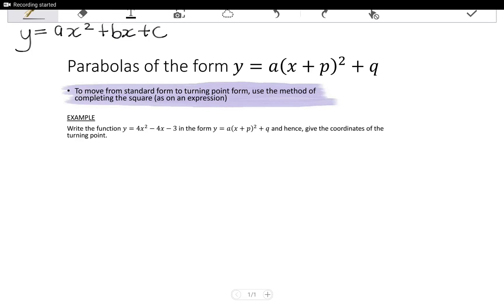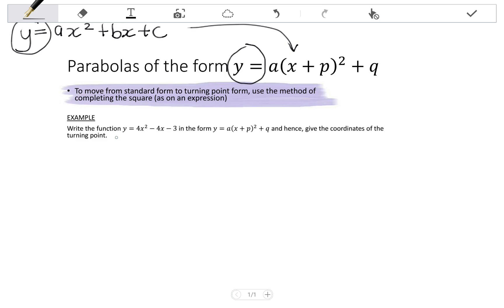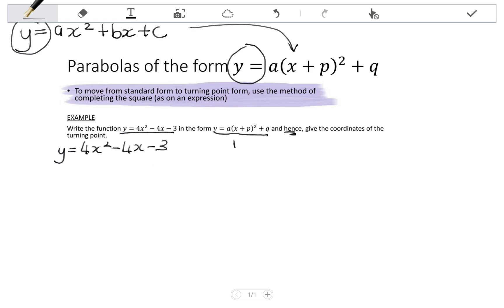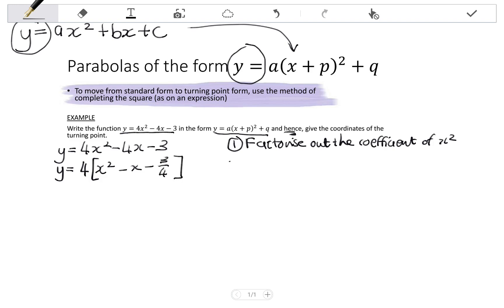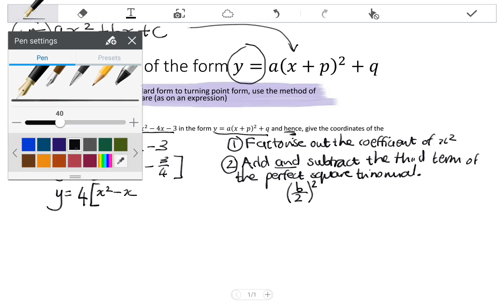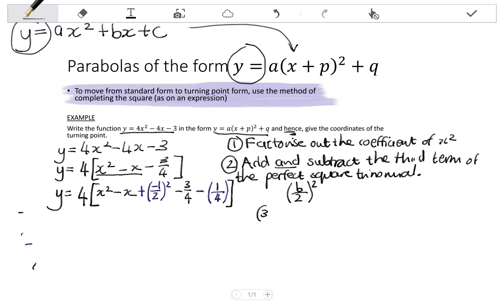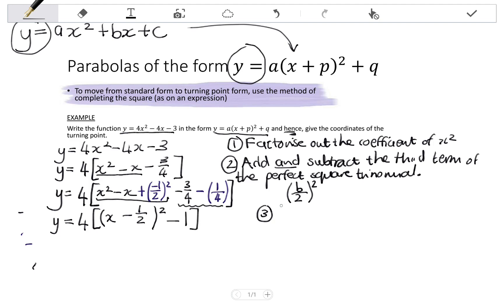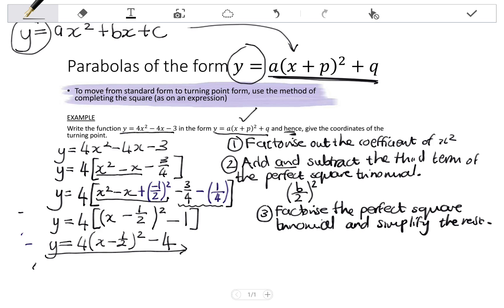11 PARABOLA Writing in turning point form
In this video I explain how to write the equation of a parabola, given in standard form, in turning point form, by completing the square.